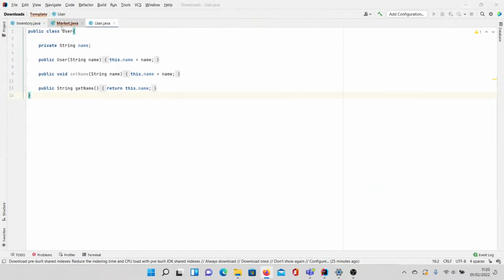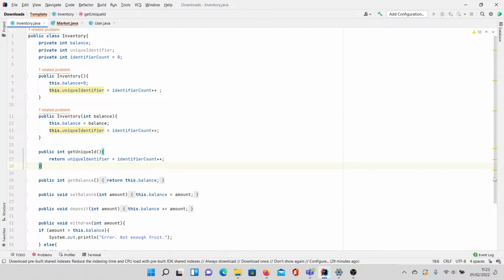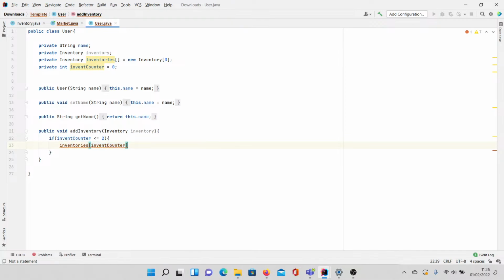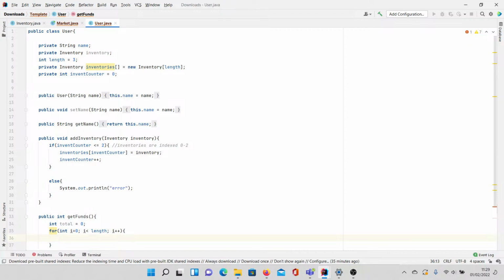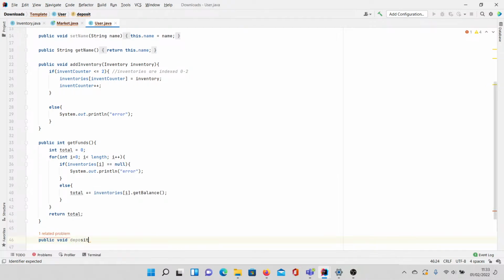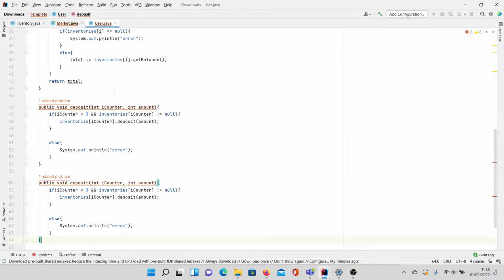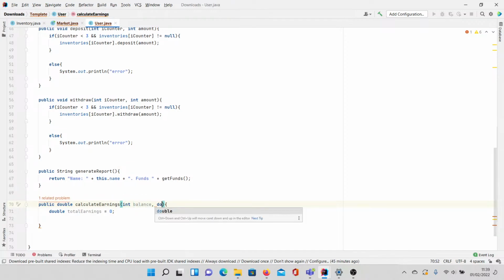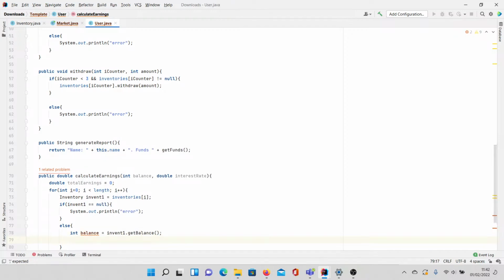Week 2 OOP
Object oriented programming made easy, follow my guide and examples by downloading the files